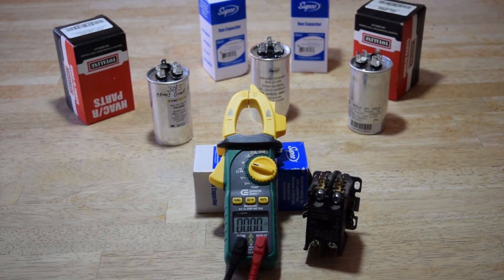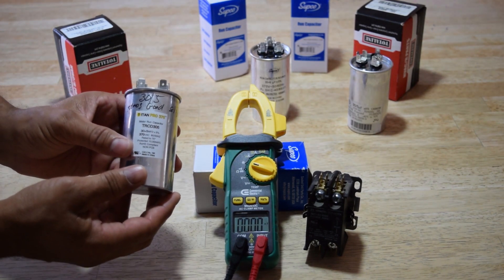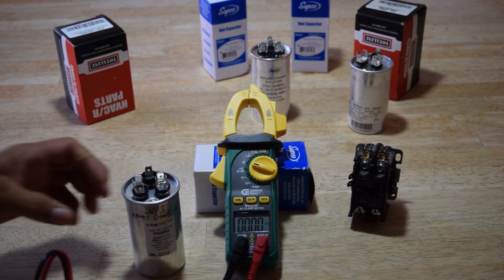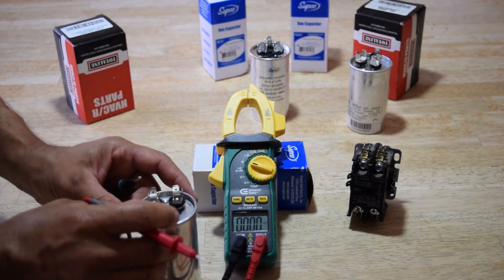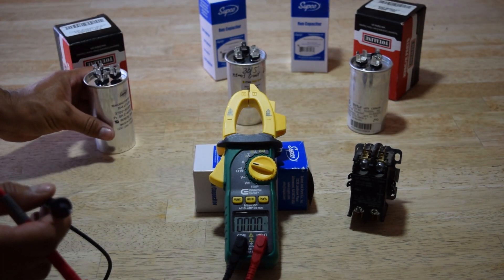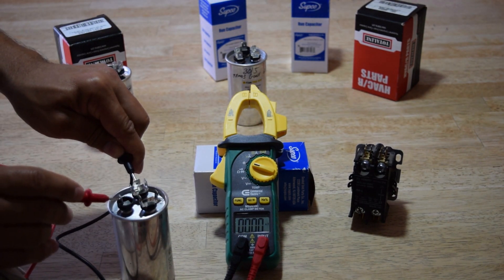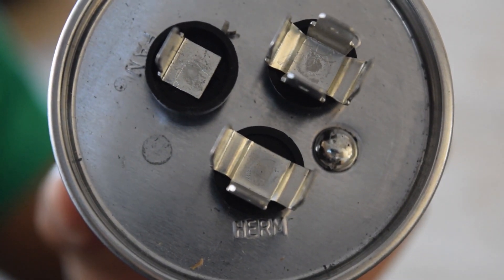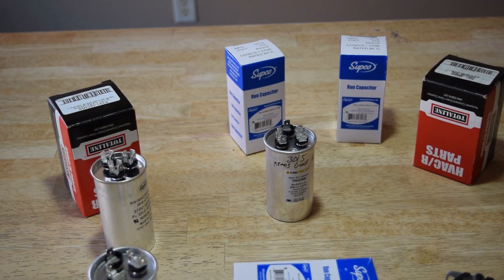Air Conditioning not Cooling Easy Fix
Check this before calling for air conditioner service

First check filter
Second check circuit breaker
Third check thermostat batteries
Forth check drain line may be backed up
Check for icing evap blower system

HVAC # #1 Problem Air Conditioning Isn't Cooling

Check your old  capacitor for right size:

GE Round Capacitor 40 / 5

GE Round Capacitor 45 / 5

GE Round Capacitor 35 /5

GE Round Capacitor 30 /5

air conditioning system not cooling house
AC Fan Compressor Not Working
Replacing the HVAC Fan
Fix air conditioner Bad capacitor
How to fix your AC
reset your air conditioning breaker
Common Problems With Air Conditioners
 the air conditioner does not start
 compressor will not start
AC Outside Fan Running But Air Conditioner Not Cooling
Air Conditioner is Blowing But Not Cooling
AC Problem Not Cooling
air conditioning system not blowing cold air
Central Air Conditioner Does Not Run
HVAC run capacitor
air conditioning not cooling house low on refrigerant
Air conditioner do it yourself repair
Easy DIY fix for A/C Fan & Compressor
A/C condensate drain cleaning video
Easy way to unclog an A/C drain line
Troubleshooting a Blower motor
Anatomy Of A Blower Motor
Air Conditioning unit low on freon
AC not cold enough
Frozen Air Conditioner
HVAC Evaporator Coil Cleaning
Seal Undetectable AC Leaks
Find a Refrigerant Leak on an AC Unit
reset or fix your air conditioner yourself
Compressor fails to Start Contactor Check HVAC
A/C's Contactor
Clean An AC Condenser Coil